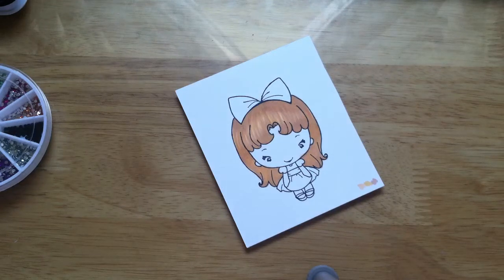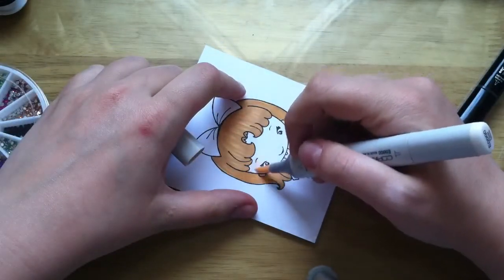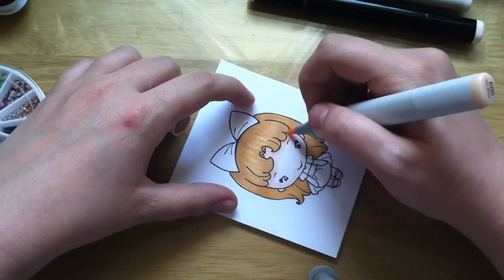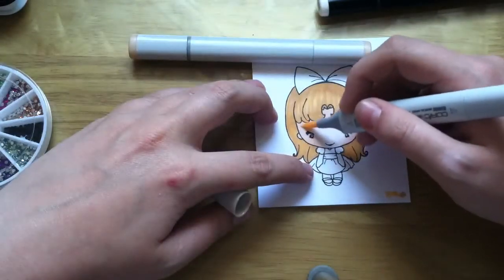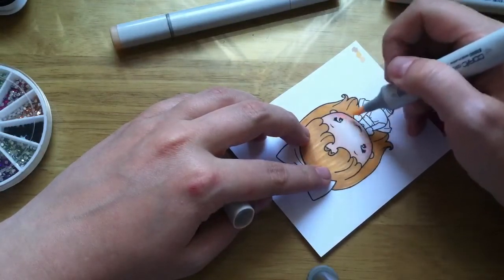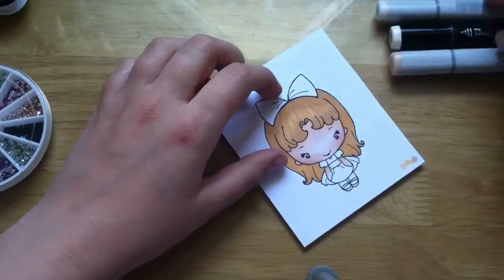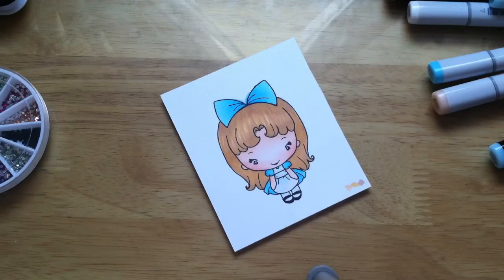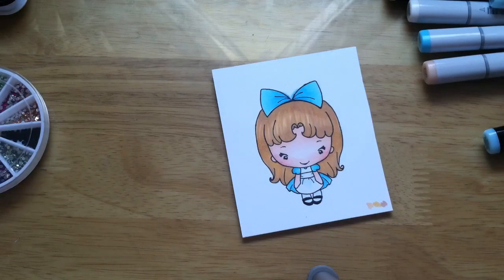DT Project - Coloring the Rest of Alice